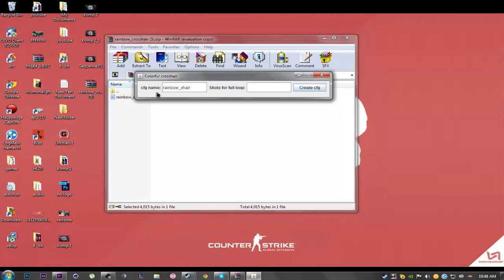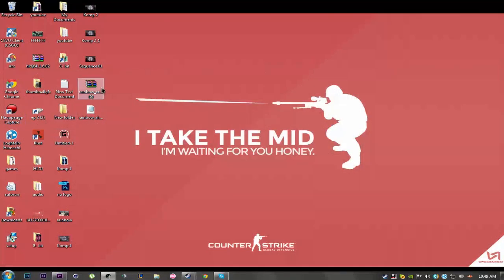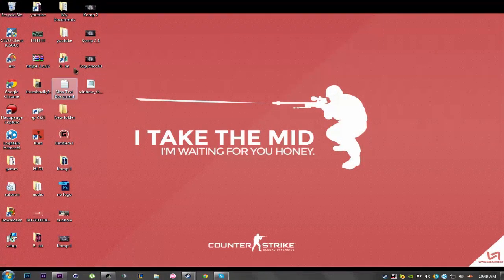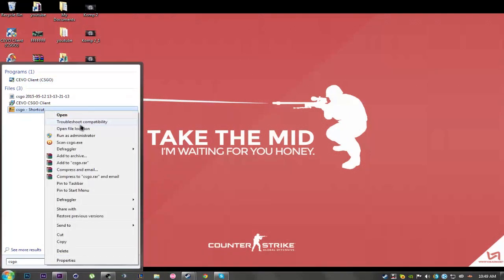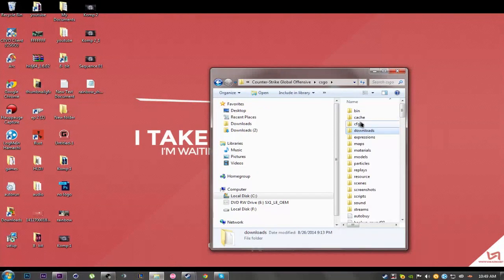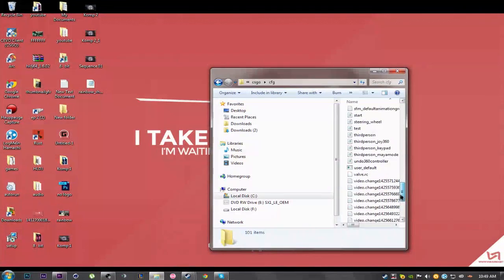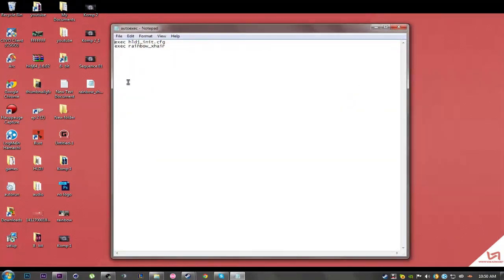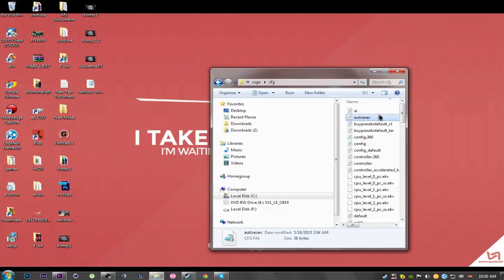CS:GO RAINBOW CROSS HAIR (Tutorial)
Really interesting crosshair feature :D